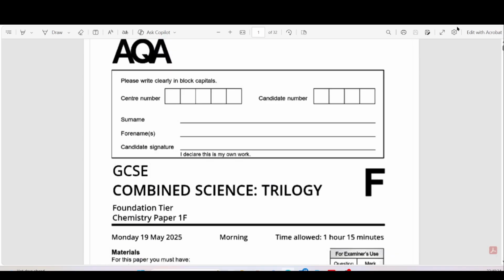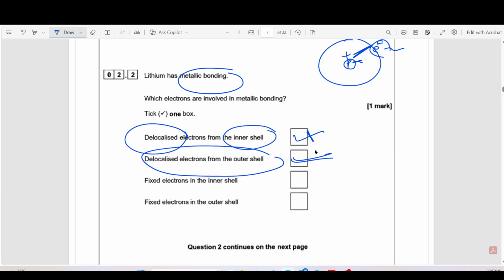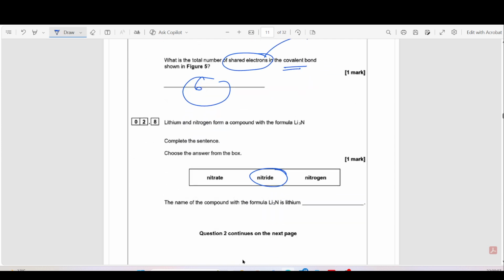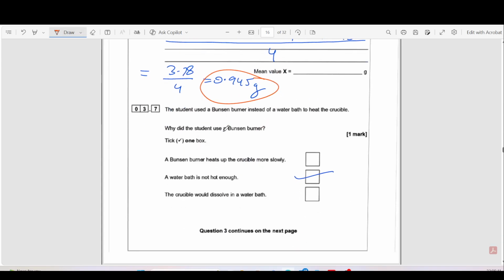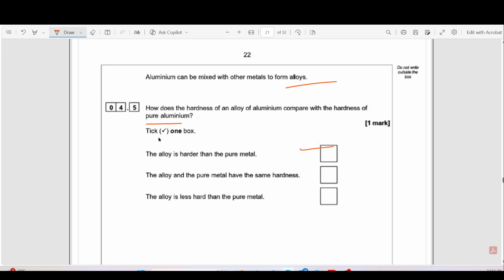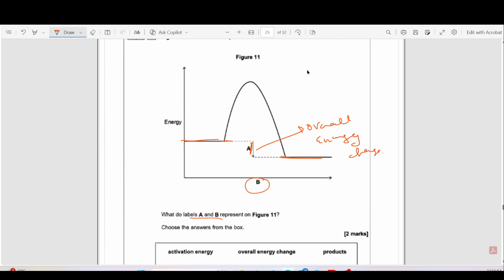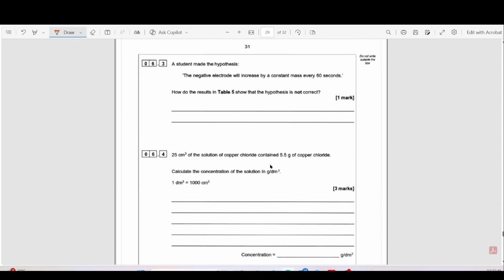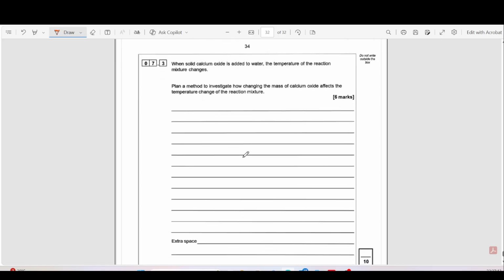GCSE Chemistry Combined Science Paper 1 Foundation Trilogy 2025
walkthrough gcse chemistry